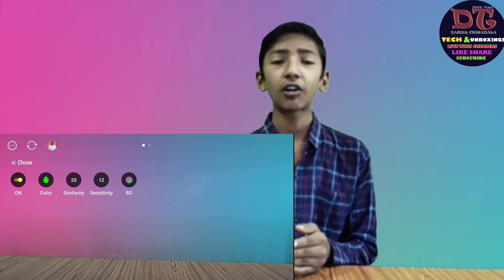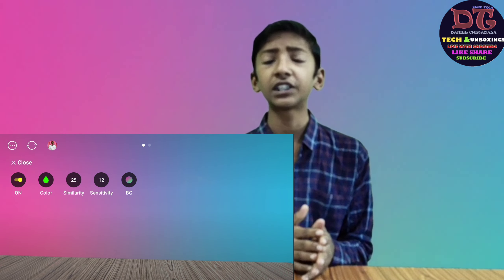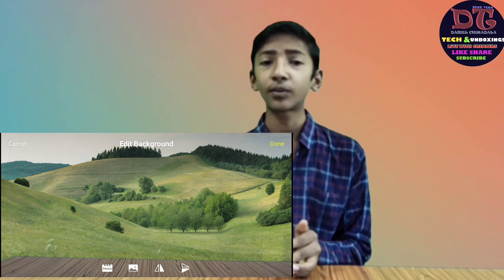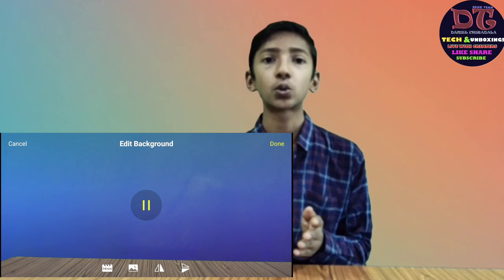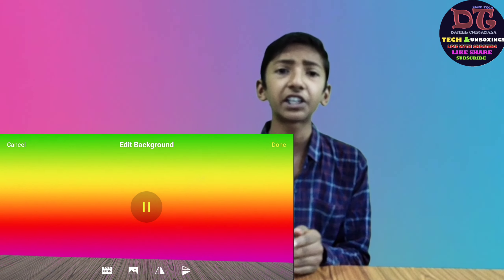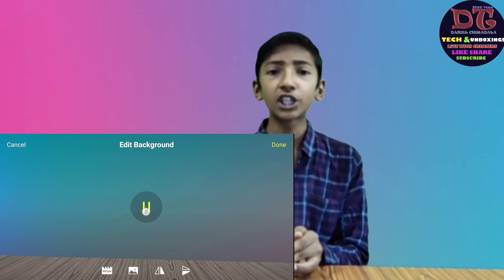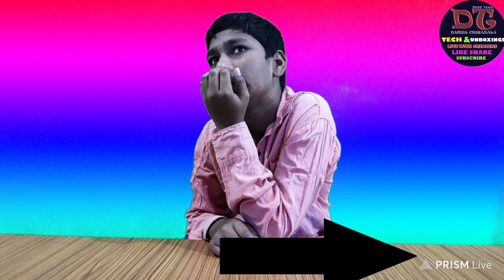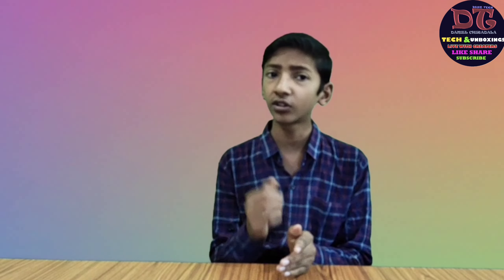PRISM LIVE STUDIO UPDATE ll LIVE LO BACKGROUND CHANGE CHESUKONDI ELA TELUGU BY DANE TECH in telugu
𝗖𝗔𝗟𝗟 𝗠𝗘 𝗜𝗡 𝗖𝗔𝗟𝗟𝗠𝗘𝟰: 𝗗𝗔𝗡𝗘 𝗧𝗘𝗖𝗛

▀▄▀▄HIT BELL 🔔